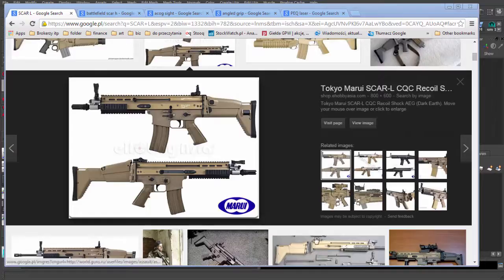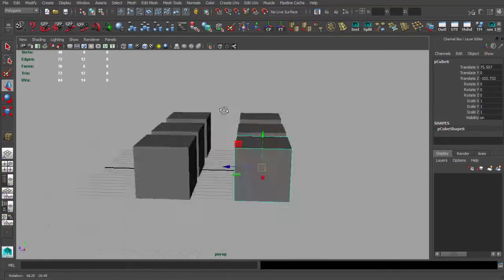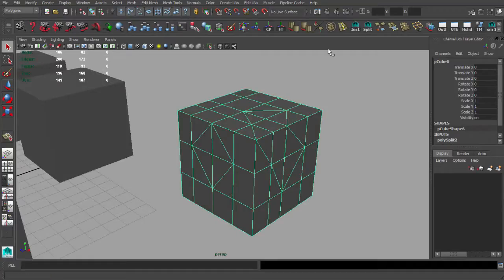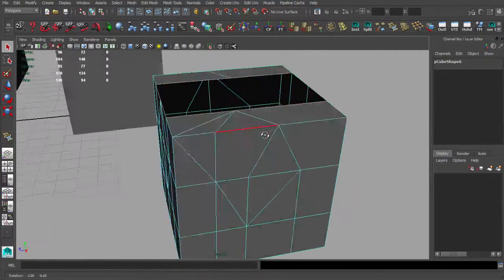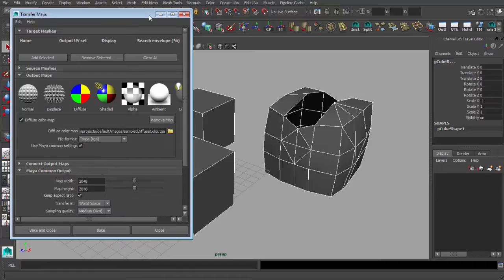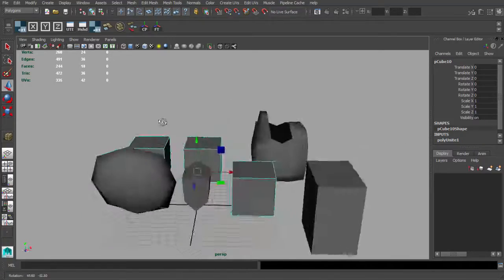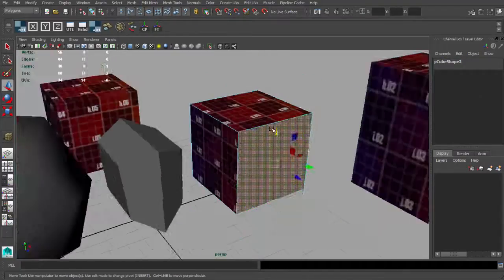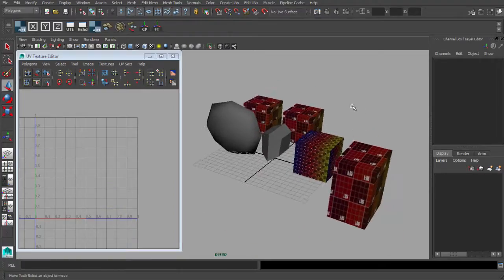遊戲用武器模型製作教學Maya Unreal Engine 4 - Lesson 01-beginning